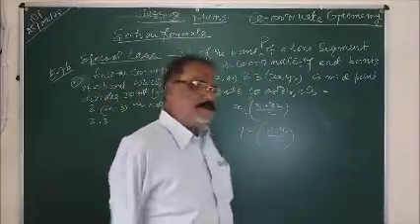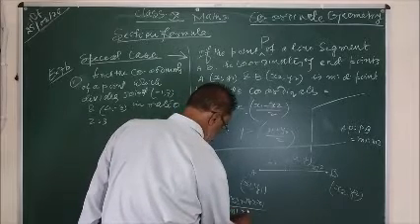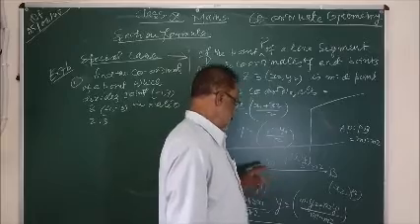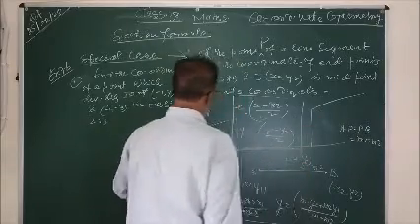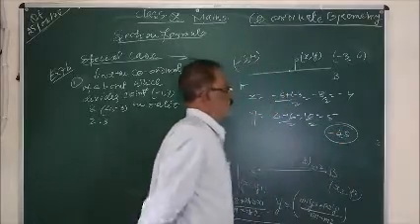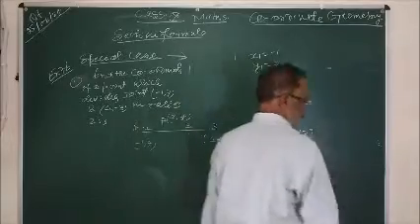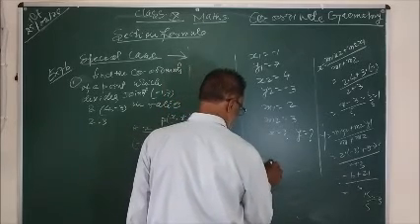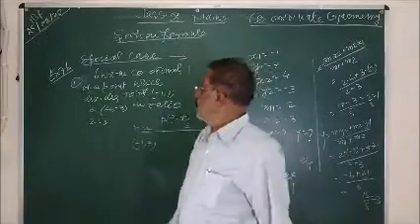Class X Maths Co Ordinate Geometry